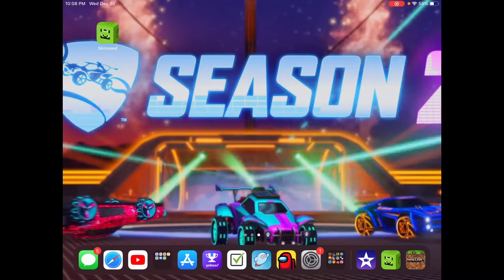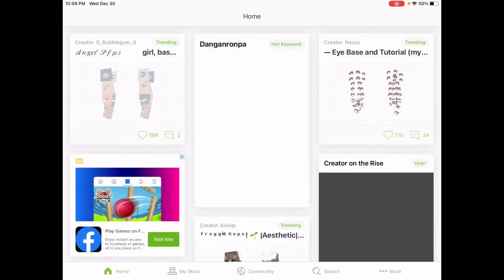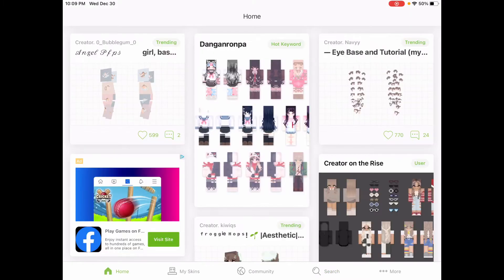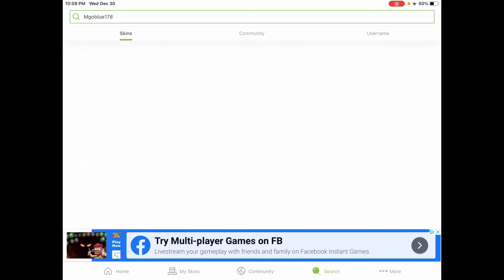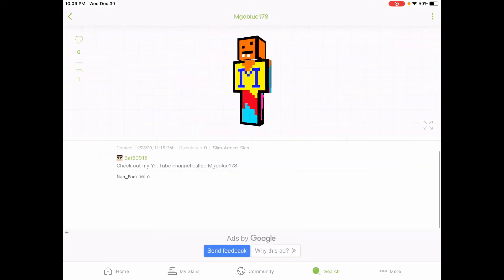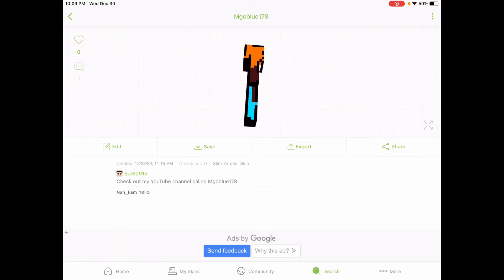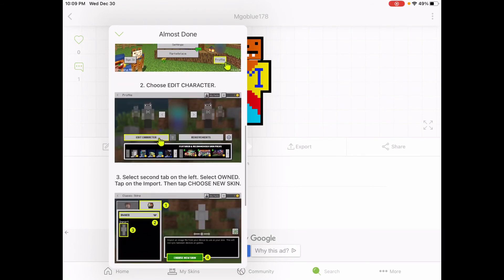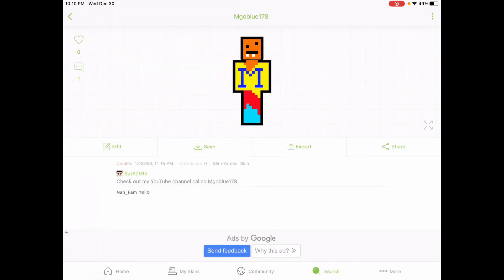How To Get My New Minecraft Skin!!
CUSTOM SKINNNNNN! WOOOOO! Shout out to Estevan Leon!! Hope this helps you!!